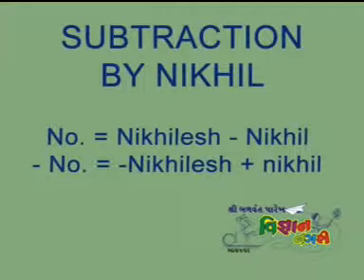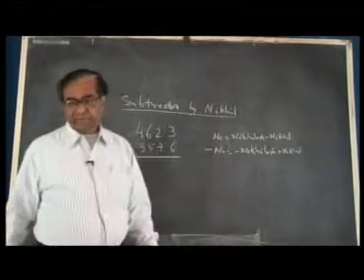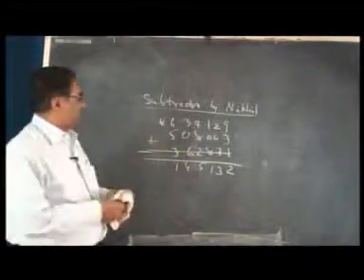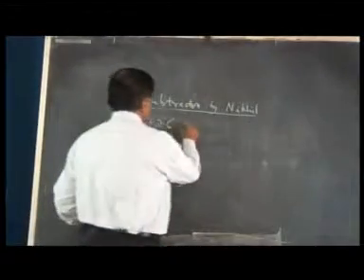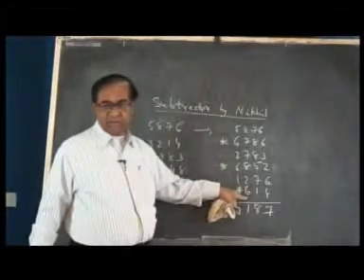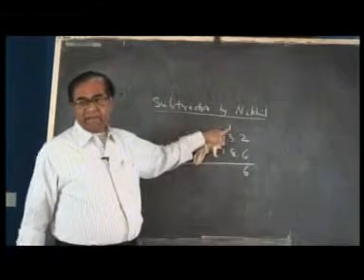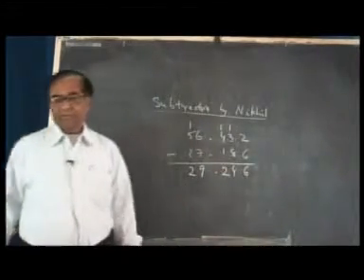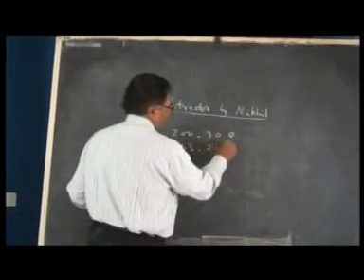Vedic Mathematics - Substraction